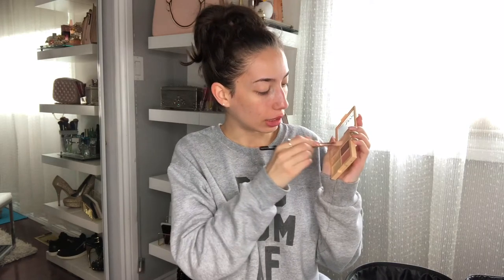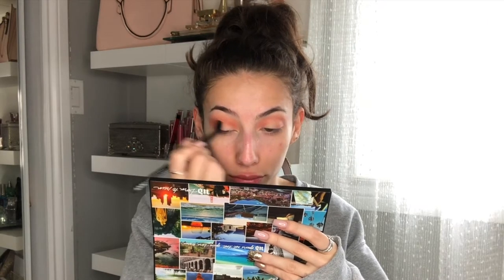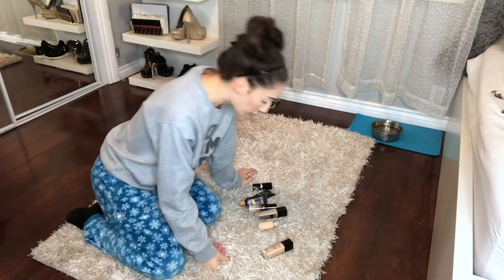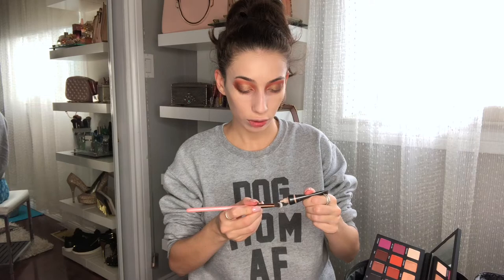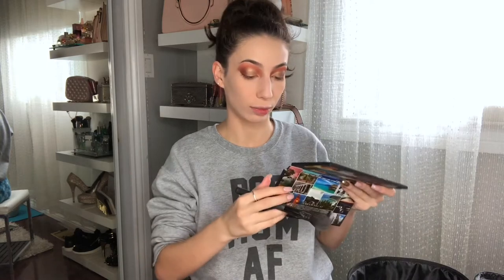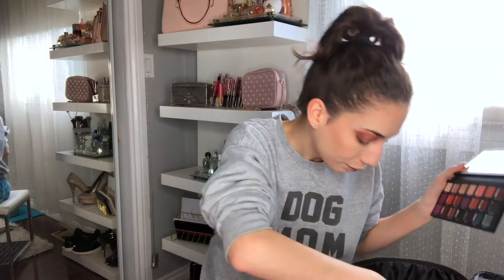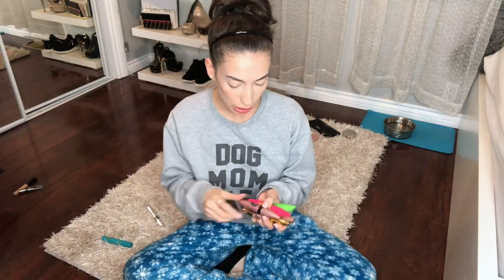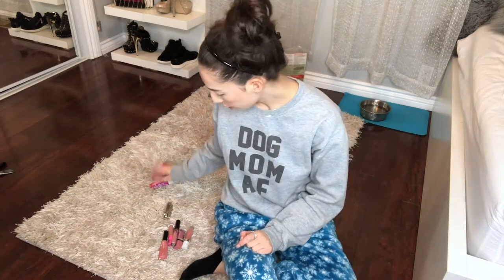MY JACK RUSSELL TERRIER PICKS MY MAKEUP | Athina Carolina